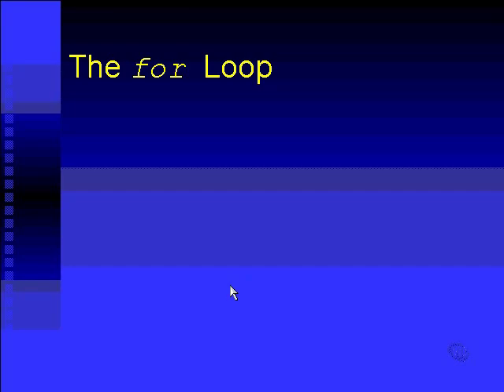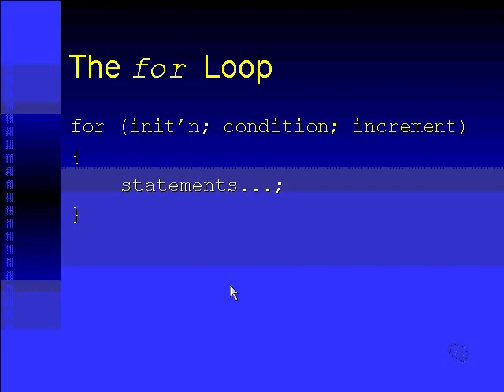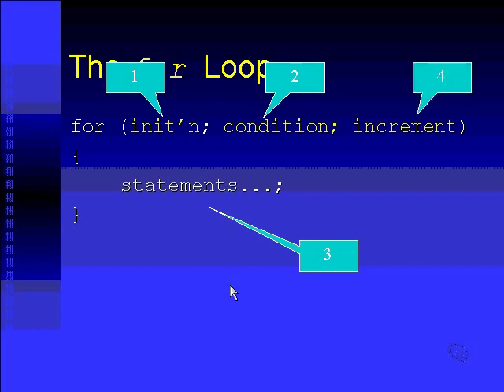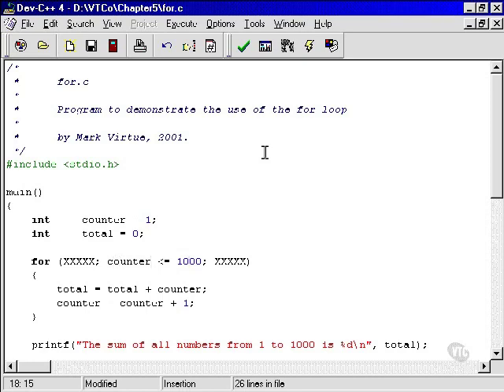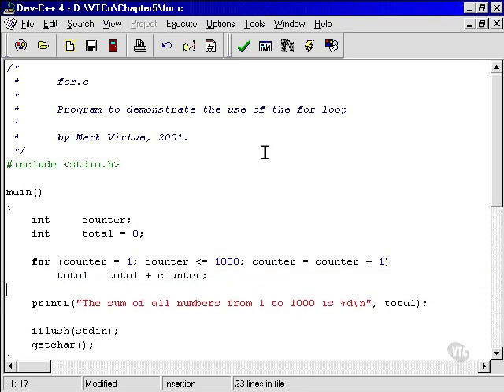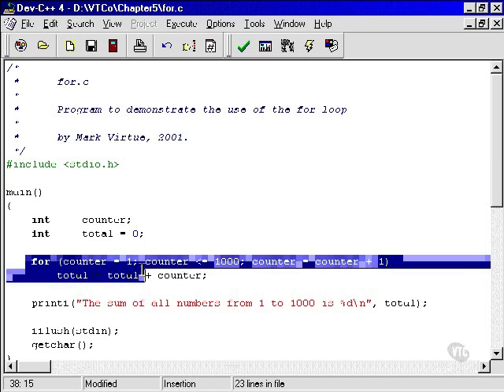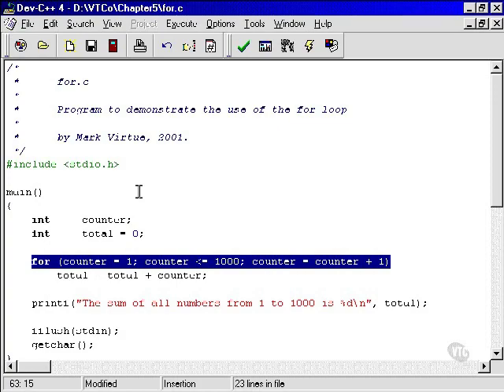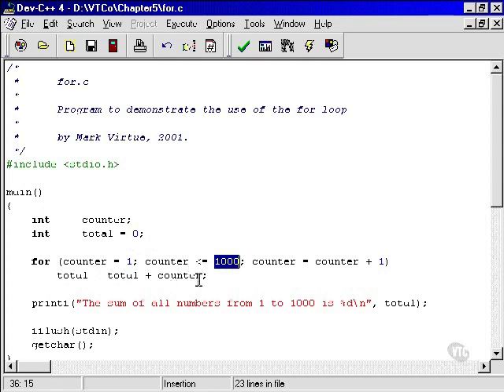For Loop in 'C' Programming language